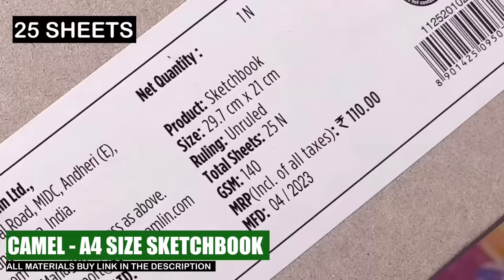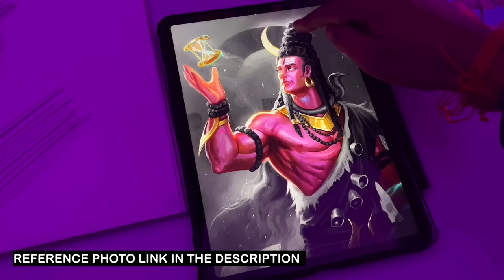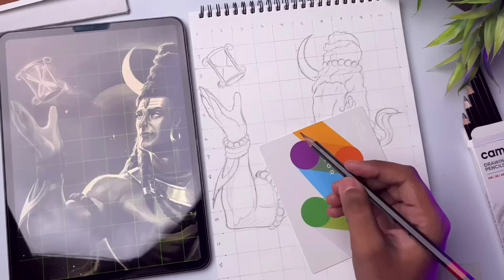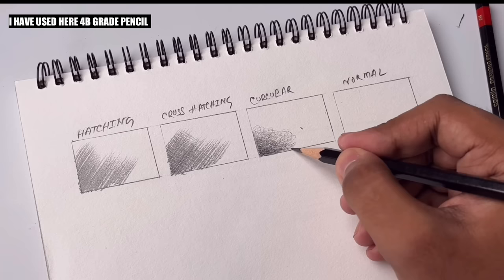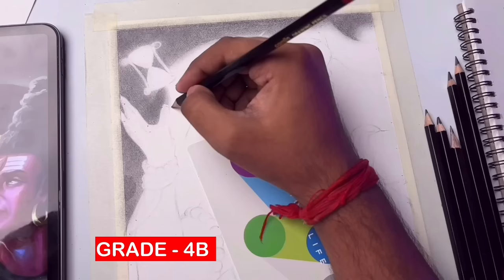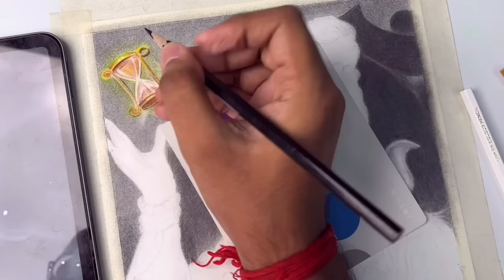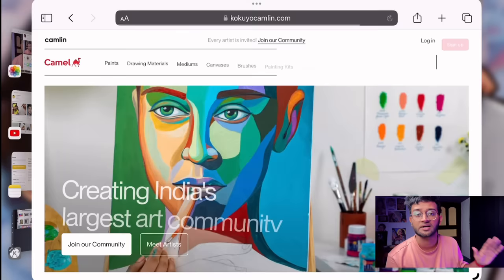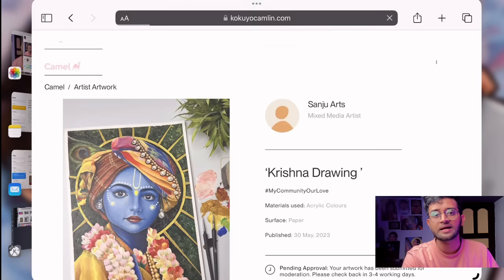Lord Shiva Drawing, Camlin Art Products Review 😍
Camlin product buy link -

in this video i show you How To draw lord shiva using  camlin drawing products Step by step for Beginners .

LIST OF THINGS USED
paper -
pencil -
Color-

Cover Tropic:-
How to draw outline of lord shiva
Drawing shiva
Shiv Thakur Drawing
Lord shiva drawing  for beginners
How to draw lord shiva
Lord shiva drawing step by step
Lord shiva face drawing
Shiv thakur drawing
Shiva drawing outline
Shiva drawing simple
Mahashivratri drawing
Shivratri drawing
Mahashivratri drawing easy
Outline tutorial
Outline drawing
Face drawing tutorial
Camlin product
Camel sketchbook
Camlin pencil
Camlin colour pencil
Fixative spray
Arfina fixative spray